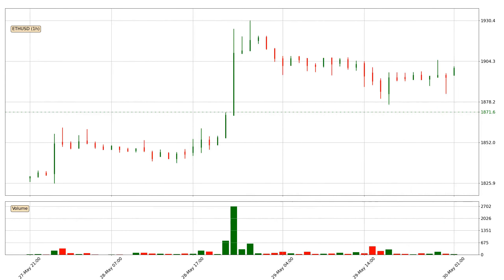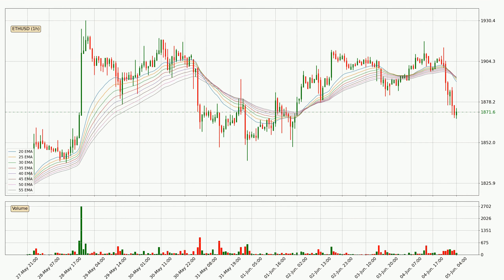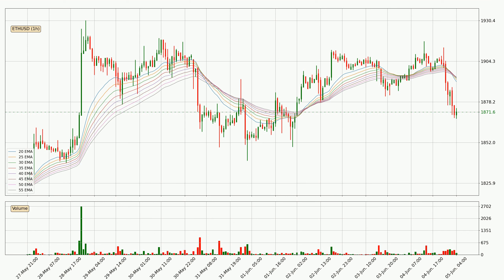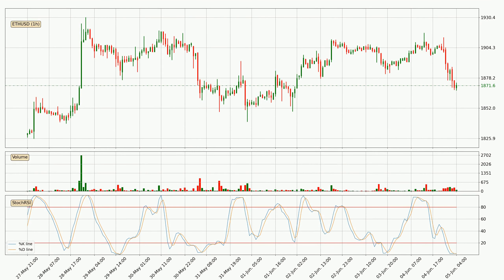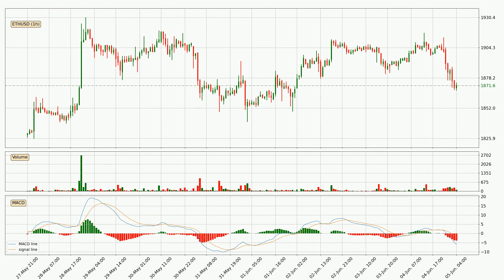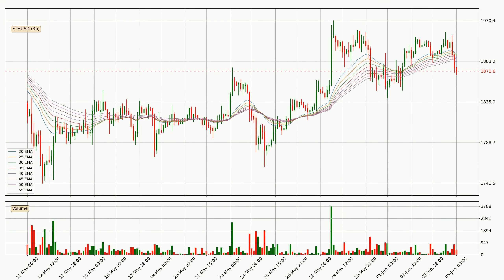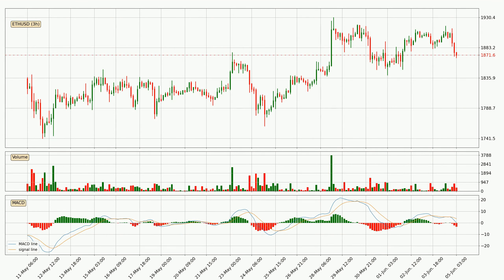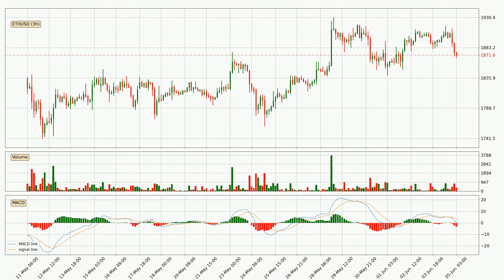Price Down With 1.1% 📉 For Ethereum. What Now With ETHUSD?? | FAST&CLEAR | 05.Jun.2023